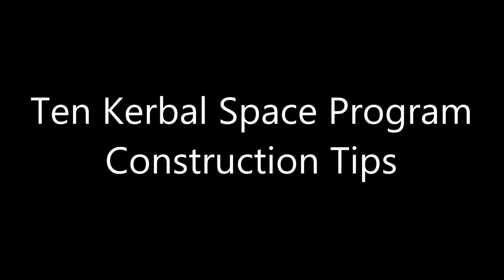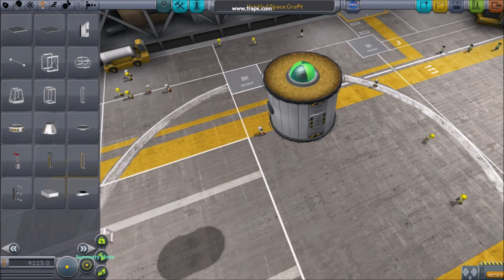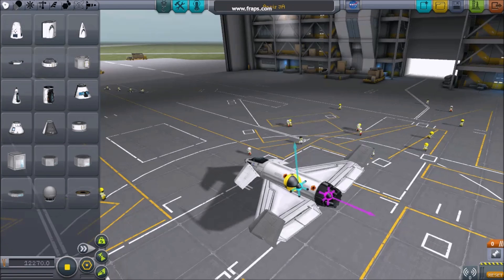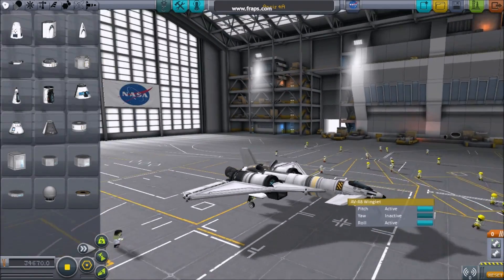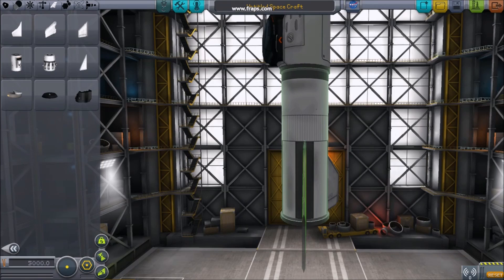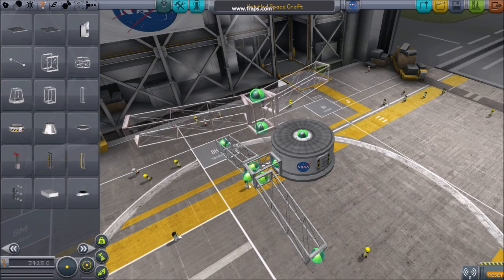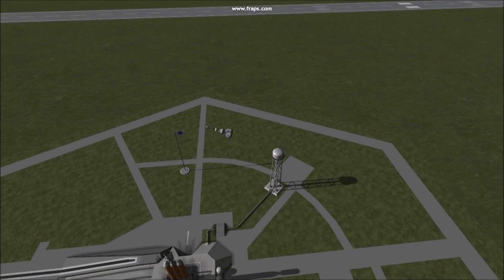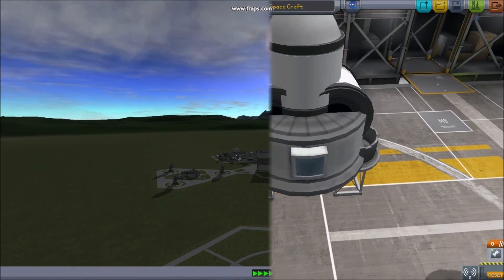Kerbal Space Program 10 Construction Tips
My 10 Construction Tips for all you engineers on Kerbin.
#1: VAB or SPH?
#2: Master (root) Part
#3: Mas, Lift, Thrust
#4: Right-Click Toggles
#5: Action Groups
#6: Staying Aligned
#7: Rotation
#8: Test Things
#9: Mechjeb
#10: Persistence Attaching

Credit: Kerbal Space Program